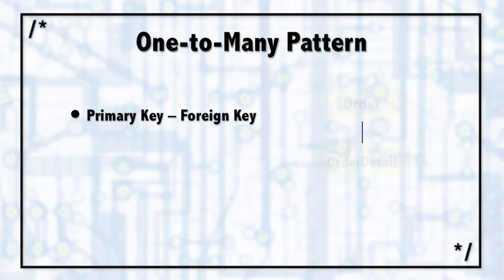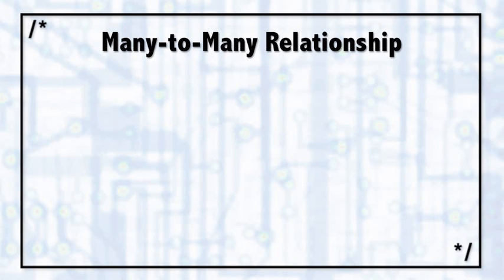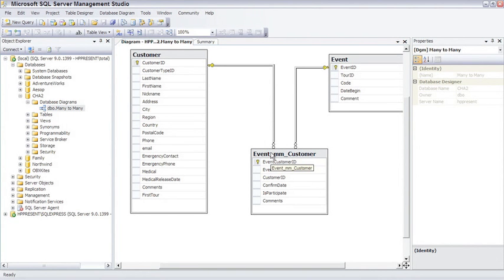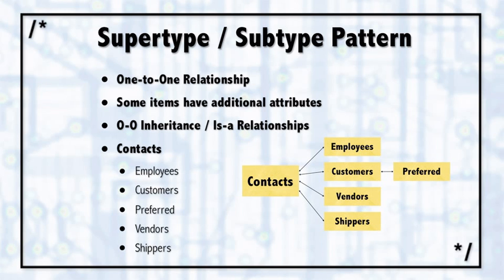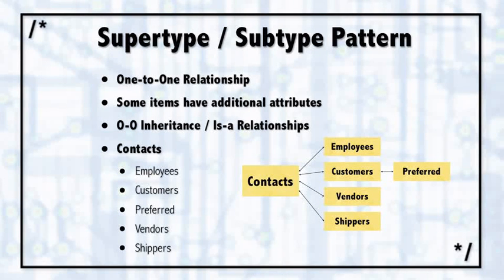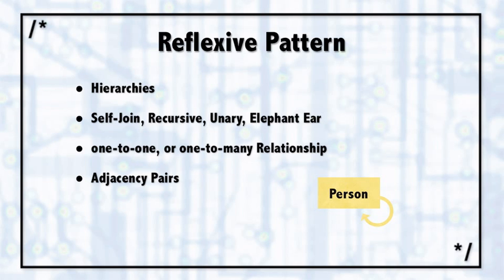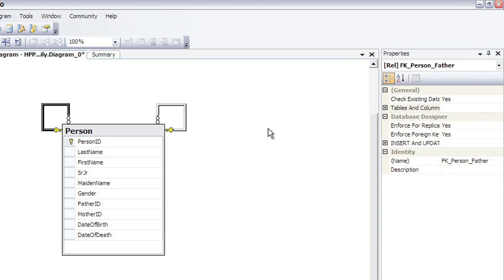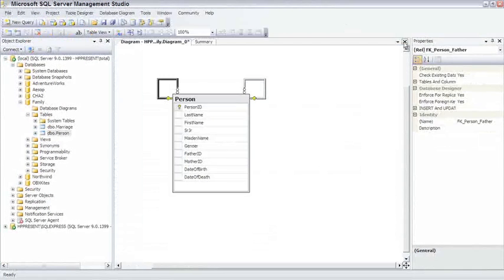SQL Server 2005 part 16